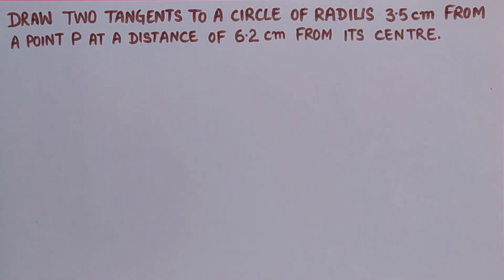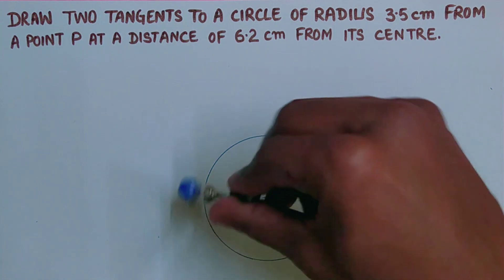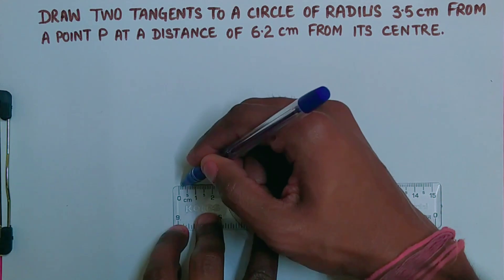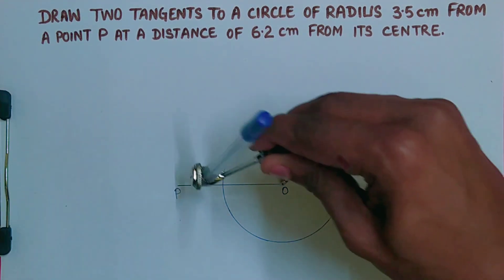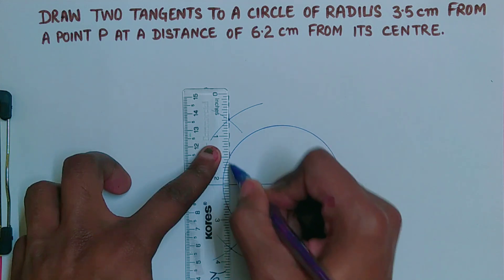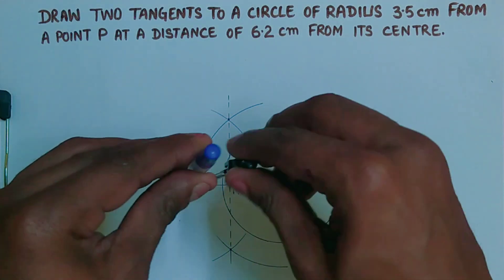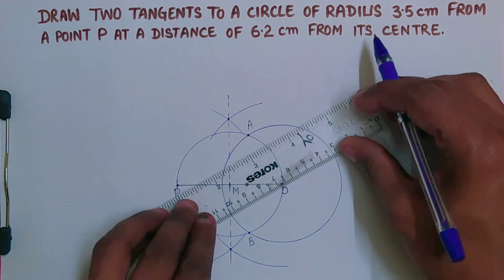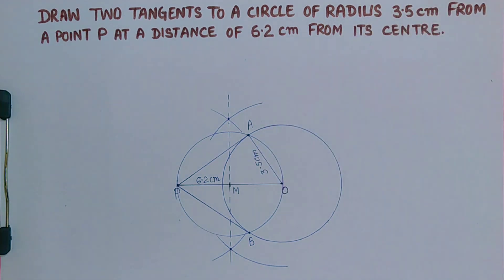Draw two tangents to circle of radius 3.5 cm from a point P at a distance of 6.2 cm from its centre.